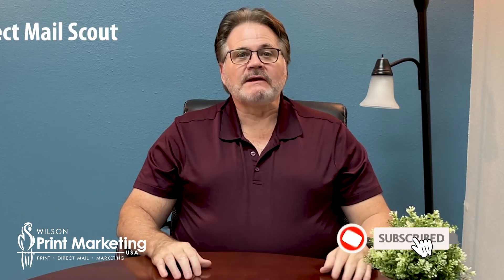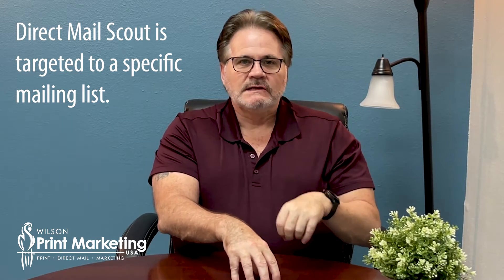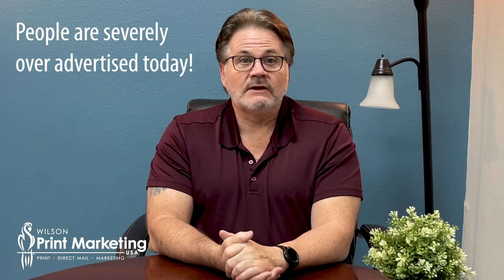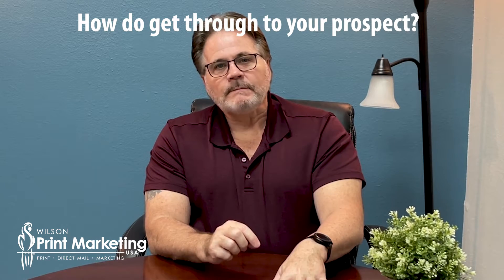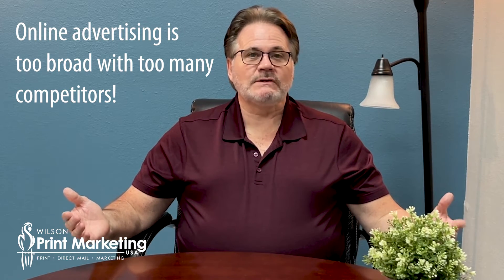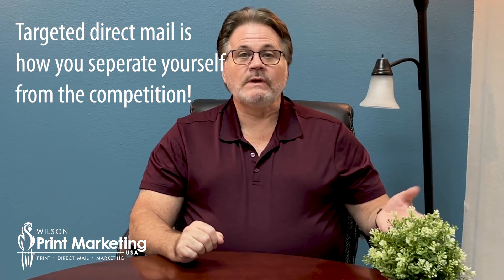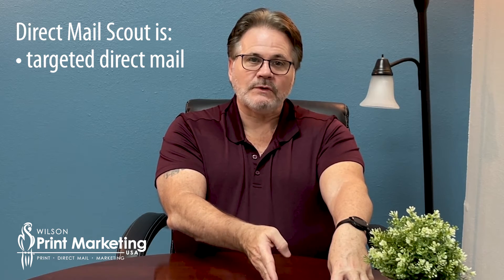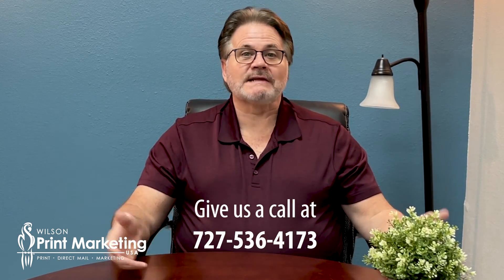Get BETTER RESULTS From Your Marketing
Get better results from your marketing! If you aren't following the marketing tips in this video you may not be able to grow your small business. This easy to employ marketing strategy will help you get through to your prospect. I've been helping my clients grow their businesses for over 30 years. In this video I go over a way for you to get better results when you market to your prospective customers!

TIMESTAMPS
0:00 Intro
0:12 Direct Mail Scout
1:16 How Do You Get Through To Your Prospect?
2:17 The Dangers of the Web
2:45 Outro

We give you the best practices to grow your business.